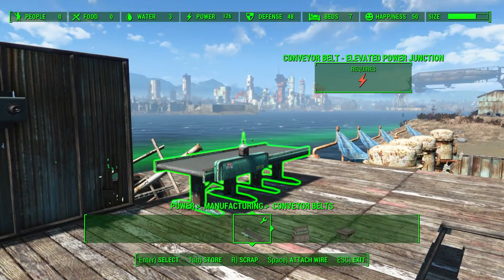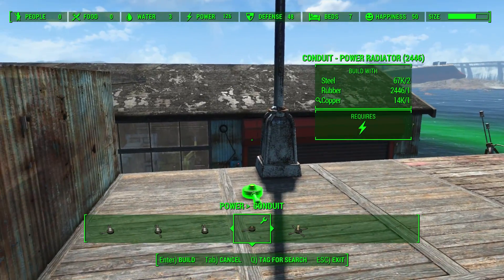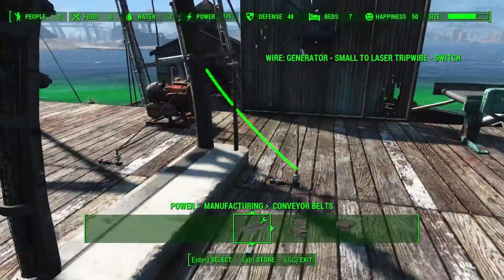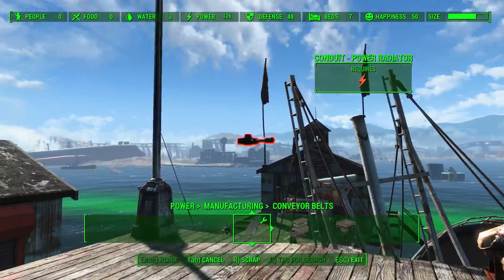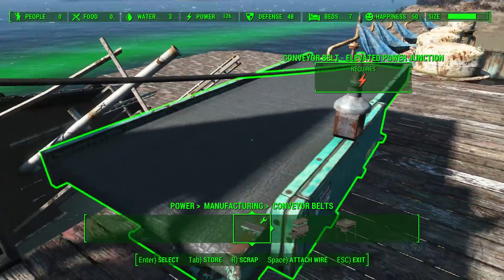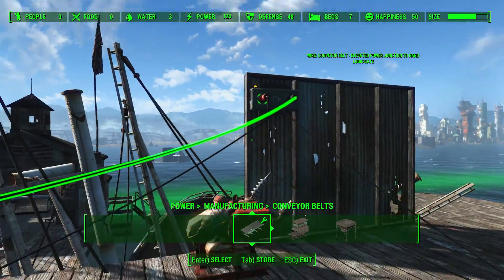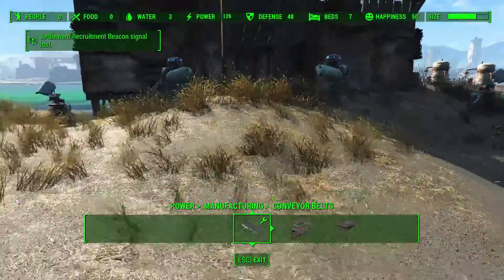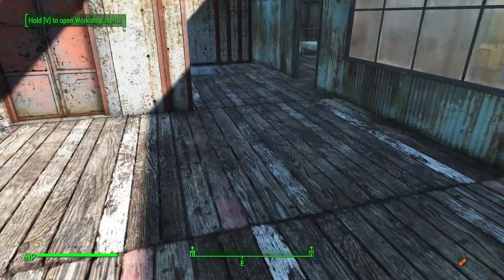Fallout 4 Extreme Factory building. Automatic entrance logic gate guide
Hey guys, so this is a quick tutorial on using the Nand logic gate to trigger anything from a door opening to switching on a whole factory.
I will be building a whole factory and this is how the entrance will work!